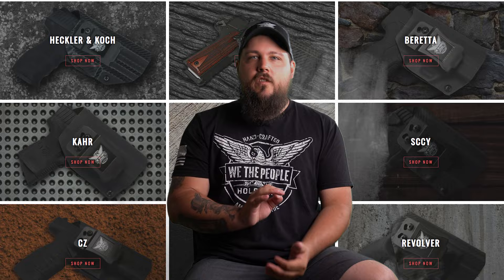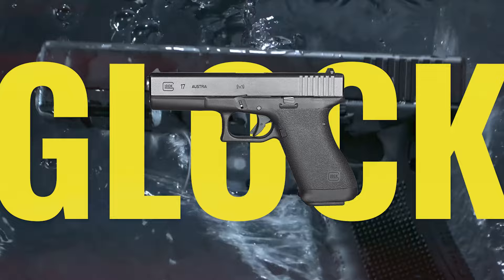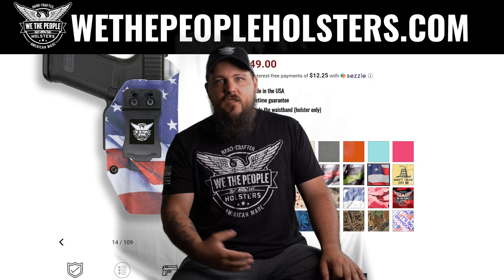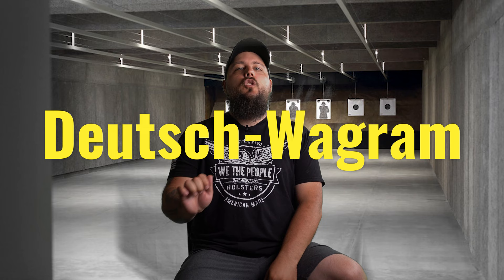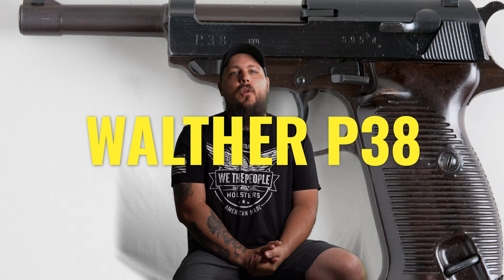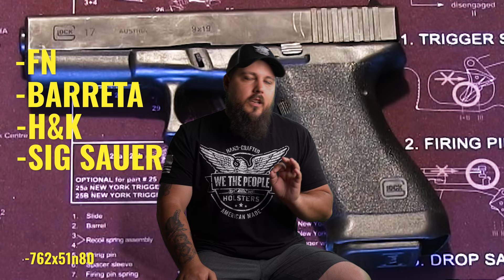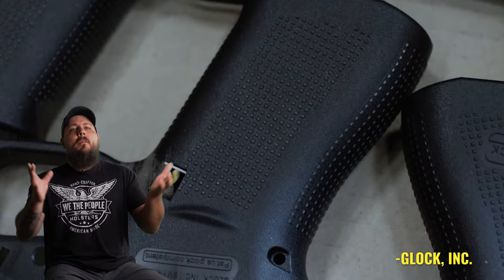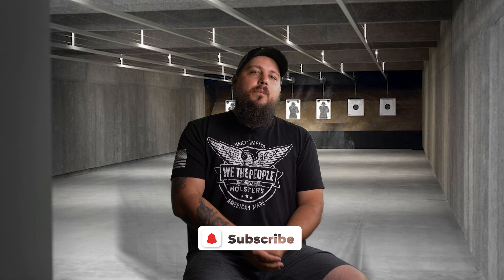Is THIS the best handgun?! | Glock History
The History of Gaston Glock and how he changed the Firearms Industry.